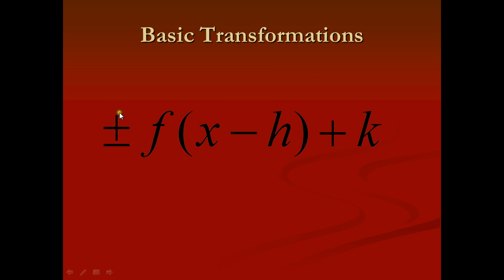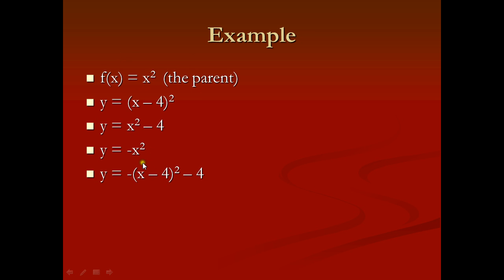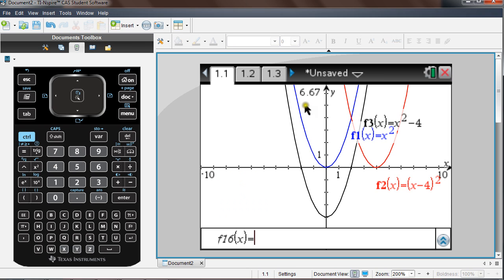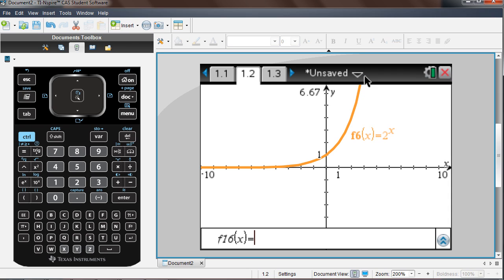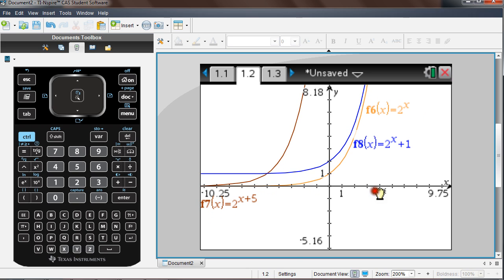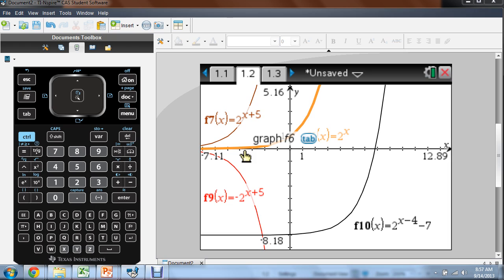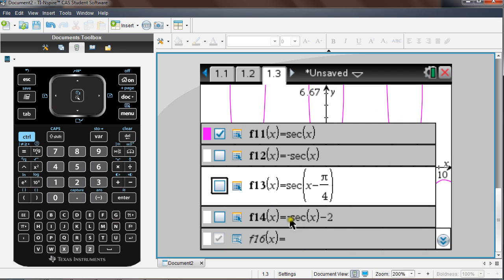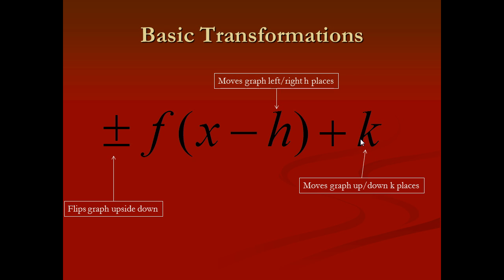7) Graph Transformations